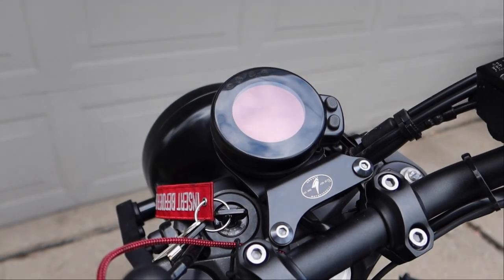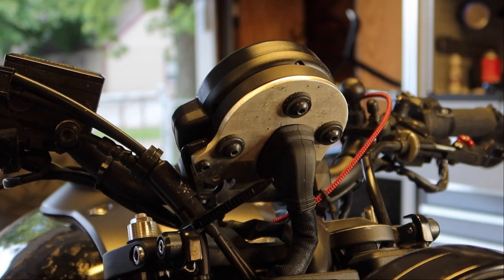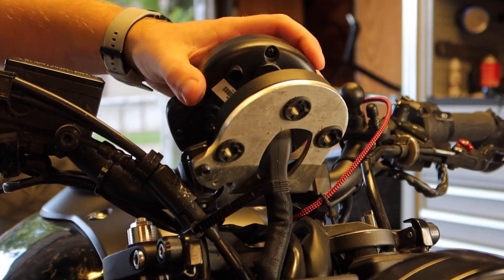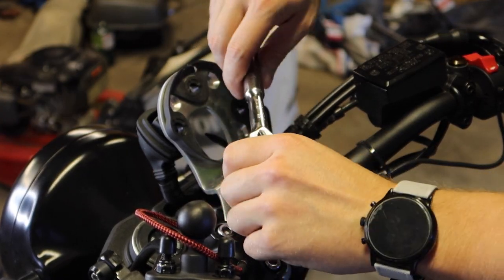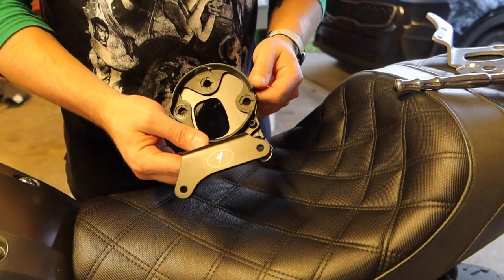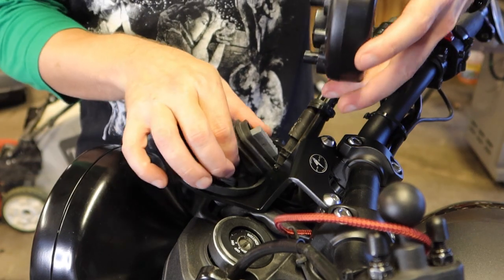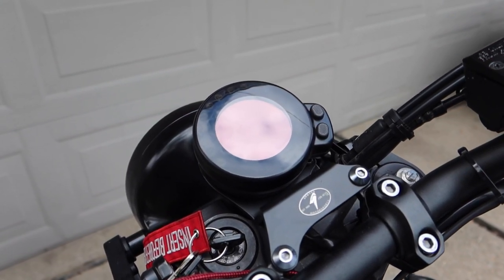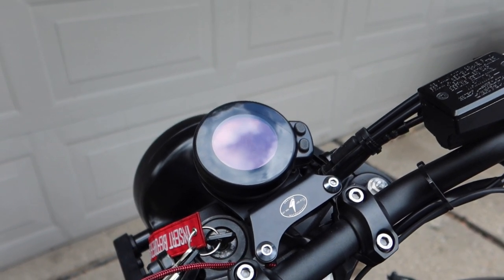GRAVES MOTORSPORTS DASH RELOCATION INSTALL FOR YAMAHA XSR900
“STVRBOY”